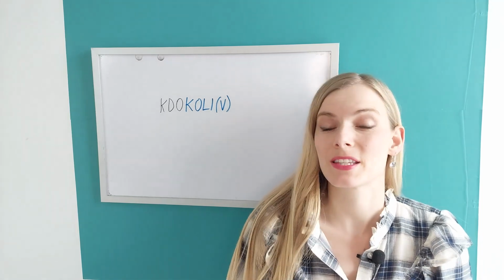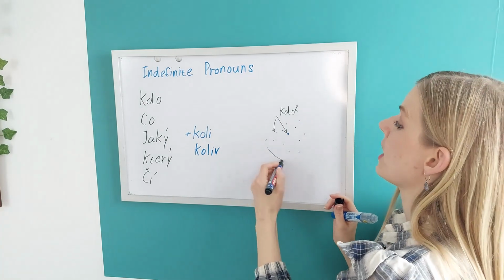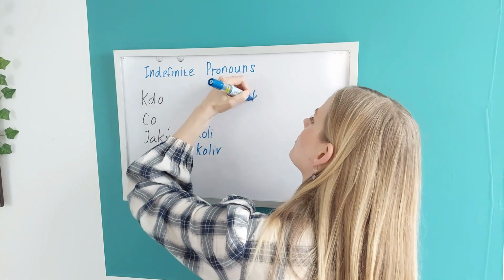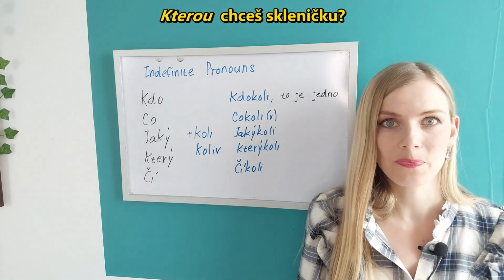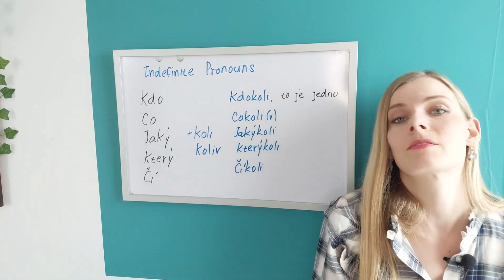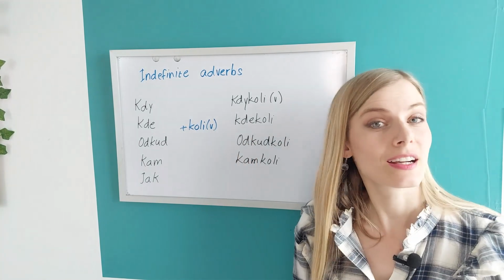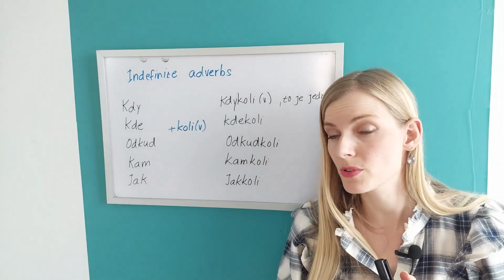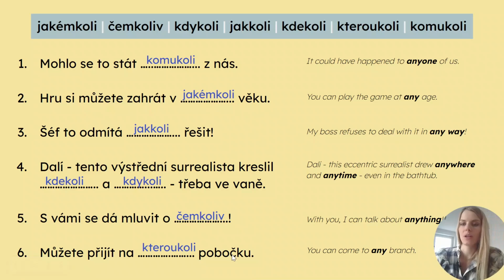Czech Words Ending in -koli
_Mohl to být kdokoli!_ 'Kdokoli' means 'anyone' and it's an indefinite pronoun.
In Czech, there are more ways to make this category of indefinite pronouns: -si: kdosi, lec-: leckdo, kde-: kdekdo. In this video, I will show you how to form indefinite pronouns and adverbs with the _-koli(v)_ ending.

0:00 Introduction
2:33 Indefinite Pronouns (-koli)
7:12 Indefinite Adverbs (-koli)
10:10 Exercise